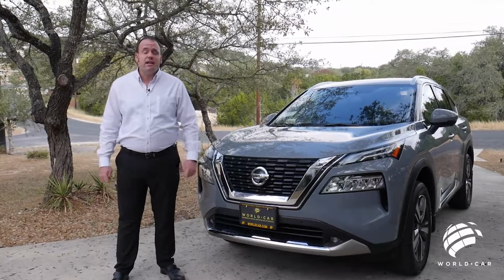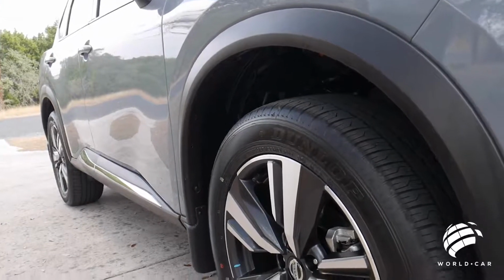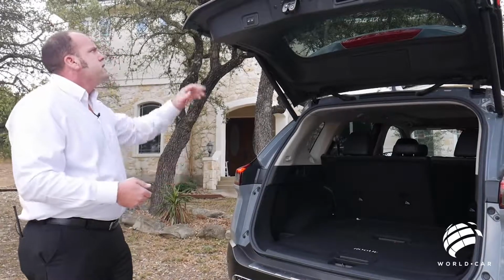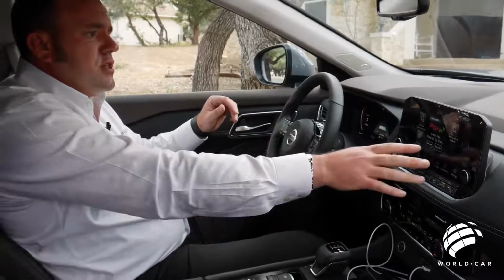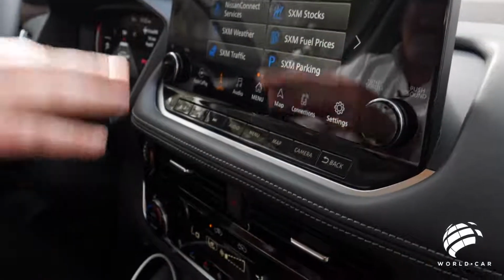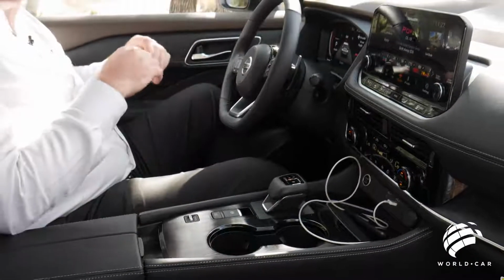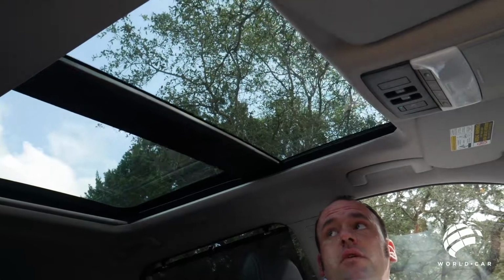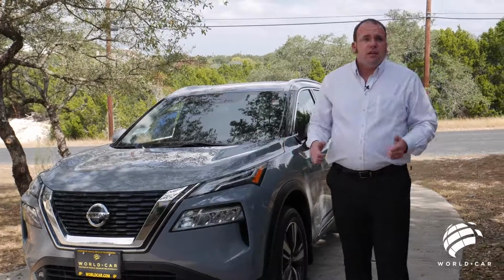2021 Nissan Rogue Platinum| Luxury SUV for $39 000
Time Stamps

Rogue Presentation - 00:00​
History - 00:45​
Grille - 01:23​
LED Headlights - 01:51​
CVT Transmission - 03:00​
Tires - 05:11​
Roof Rails - 06:40​
Power Liftgate - 07:50​
Cargo Space - 08:32​
Intelligent Key - 11:21​
Interior - 14:20​
Gauge Cluster - 15:35​
Steering Wheel - 18:06​
Infotainment Center - 19:25​
Drive Modes - 25:22​
Panoramic Sunroof - 29:24​
Backseat Space + Comfort - 30:45​

The ever-popular Nissan Rogue is back with some big changes for the 2021 model year! The Rogue has four trim options; S, SV, SL and Platinum and has an assortment of comfort and convenience features to enhance your driving experience. Every Rogue also comes with the trusted Nissan Safety Shield 360° and gets an estimated 28 miles per gallon combined. If you're looking for an elegant, affordable SUV the all new-Nissan Rogue could be just what you're looking for.